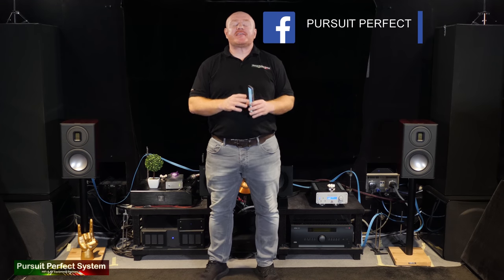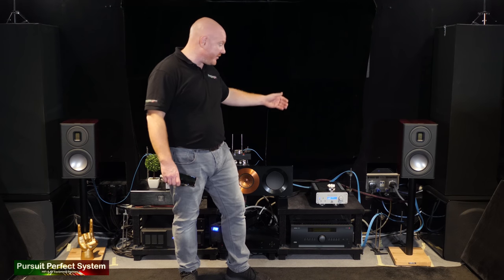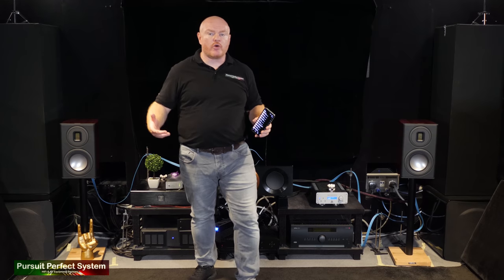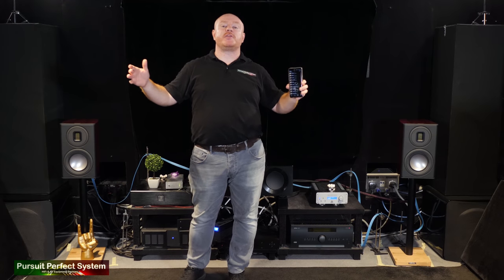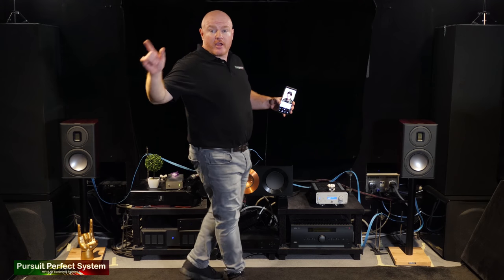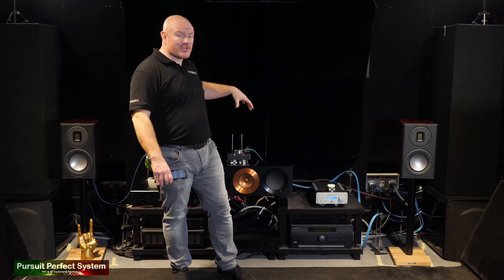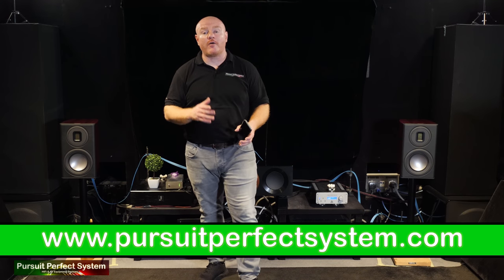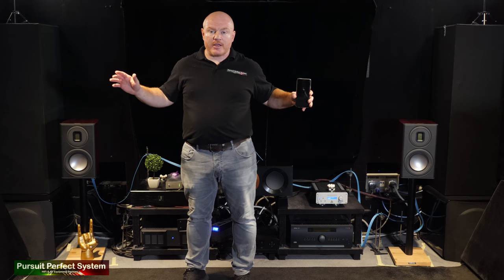Leema Acoustics Elements Integrated HiFi Amplifier REVIEW Song Demo with Monitor Audio Platinum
Welcome to Pursuit Perfect System Video Review Song Demonstration as part of the review for the Leema Acoustics Elements Integrated Amplifier

In this video I am talking about how the Leema sounds as part of the system you are about to hear a live recording of

The song used in this video is Girlfriend by Christine and Queens
Link to buy the CD from Amazon

I am using Dirac Live in this song demonstration

Video Equipment